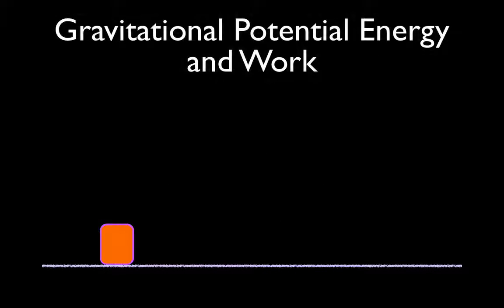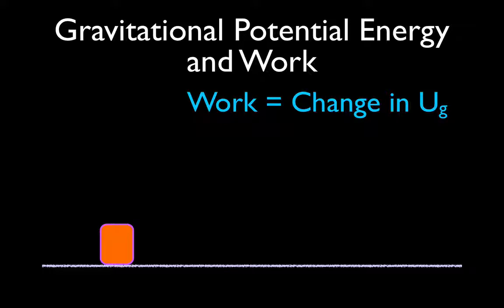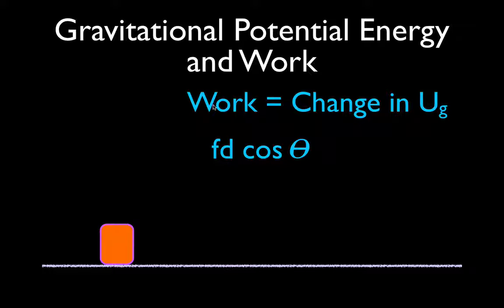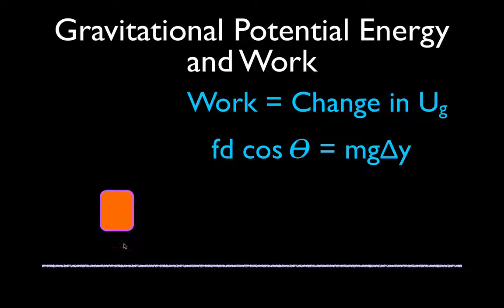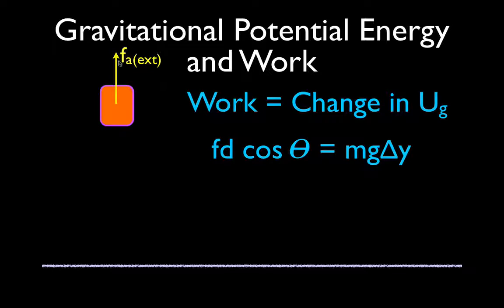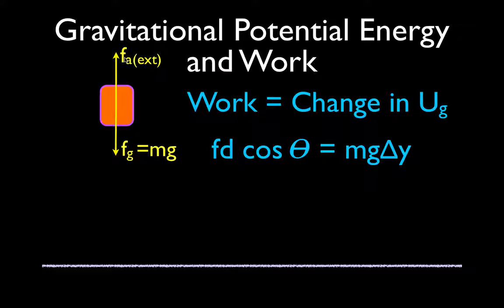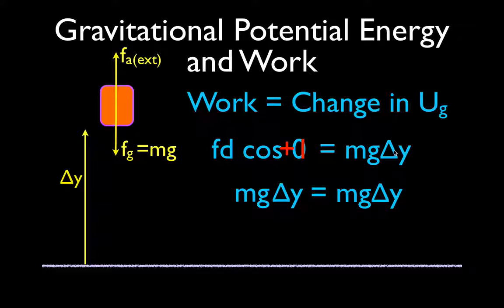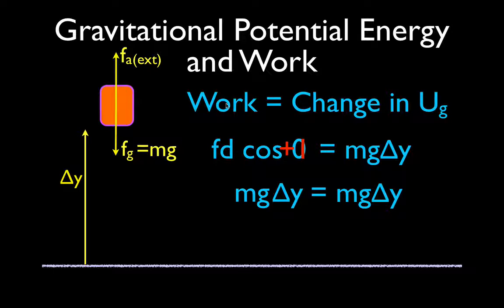Energy, Work & Power (6 of 31) Gravitational Potential Energy, Work Done By an External Force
Explains the relationship between the change in gravitational potential energy and the work done by an external force.

Gravitational potential energy is the energy that an object has due to its position relative to other objects. Potential energy is often referred to as stored energy. Gravitational potential energy is dependent on the mass of the object, the acceleration due to gravity (9.81 m/s2) and the change in height of the objects. The SI unit for potential energy is the joule.

Kinetic energy is the energy that an object has due to its motion. It is defined as the work needed to accelerate an object from rest to a specific velocity. The same amount of work must be done on the object to bring it from the given velocity back to rest. Kinetic energy is directly proportional to the mass of the object and the square of its velocity. The SI unit for kinetic energy is the joule.